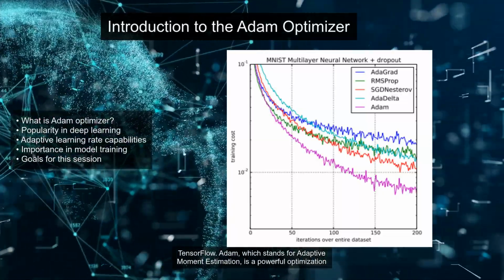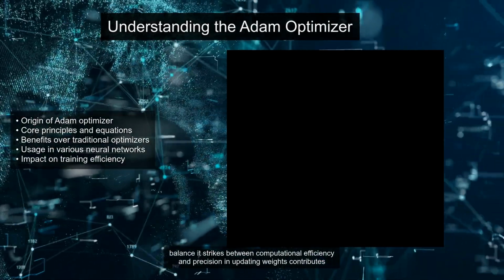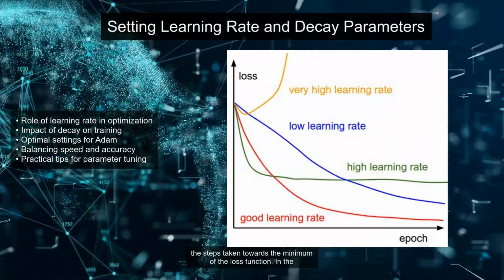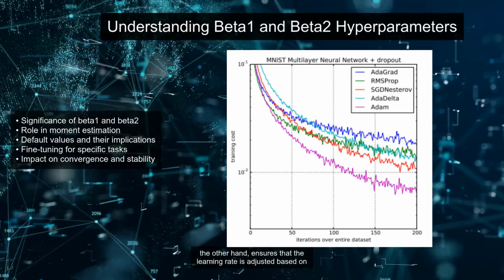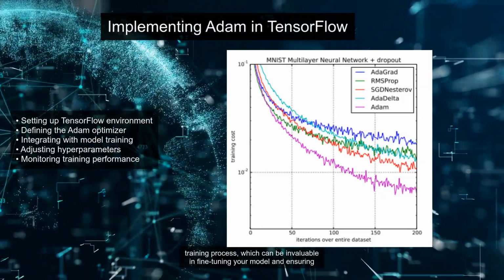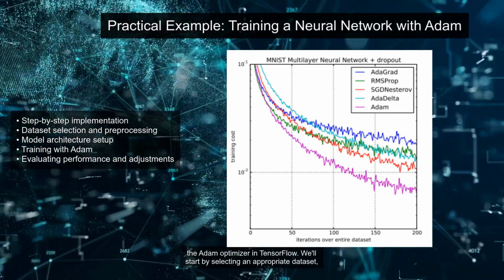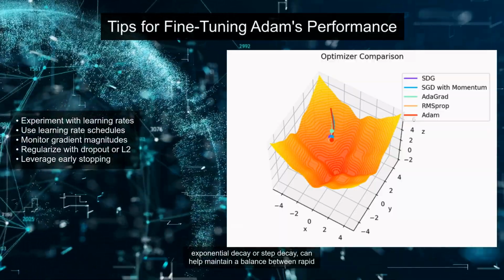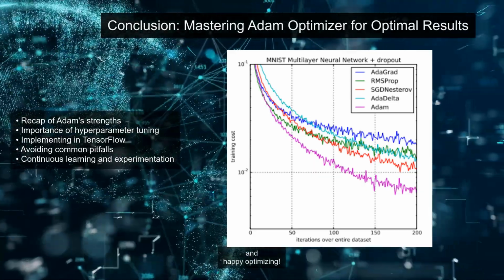Mastering Adam Optimizer in TensorFlow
**🚀 Mastering Adam Optimizer in TensorFlow: Unlocking New Horizons in AI! 🤖**

Ever wondered how to supercharge your deep learning models with the power of the Adam Optimizer? 🤔 Dive into our latest video where we unravel the secrets of this popular optimizer and demonstrate its implementation in TensorFlow! ⚡

**🎥 Brief Summary:**
In this session, we explore the Adam Optimizer's capabilities and show you how to fine-tune it for optimal model performance. Learn practical techniques and avoid common pitfalls to enhance your AI projects. 🔥

- **✨ Introduction to the Adam Optimizer:** Understand its role and popularity in deep learning.
- **⚡ Core Principles and Benefits:** Discover why Adam outshines traditional optimizers.
- **🚀 Comparing Adam with Other Optimizers:** Analyze its advantages over SGD, RMSProp, and AdaGrad.
- **🎯 Setting Learning Rate and Decay Parameters:** Learn to balance speed and accuracy effectively.
- **🛠️ Implementing Adam in TensorFlow:** Step-by-step guide to integrating Adam into your models.
- **📌 Common Pitfalls:** Tips to avoid overfitting and ensure robust training.
- **🔥 Practical Example:** Follow along as we train a neural network using Adam.

This video is perfect for AI enthusiasts, tech enthusiasts, and anyone keen on the latest AI advancements. Mastering the Adam Optimizer is crucial for anyone aiming to enhance their machine learning models efficiently.

- [Understanding Neural Networks